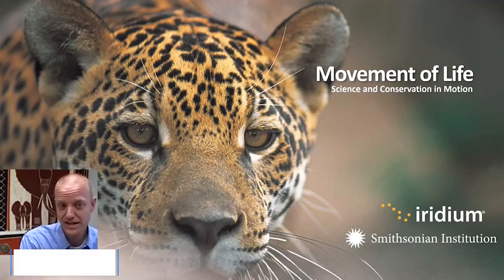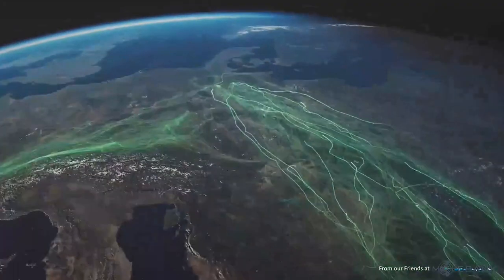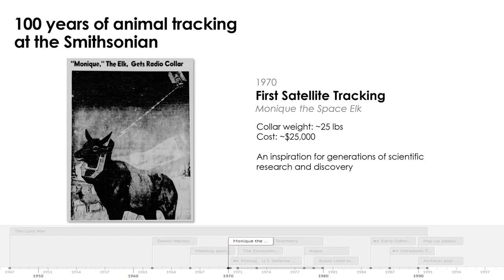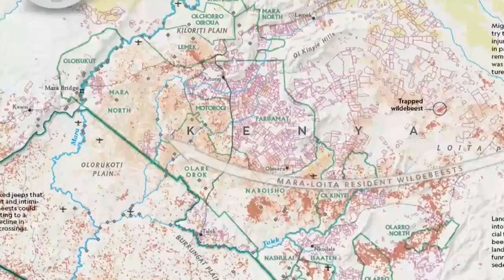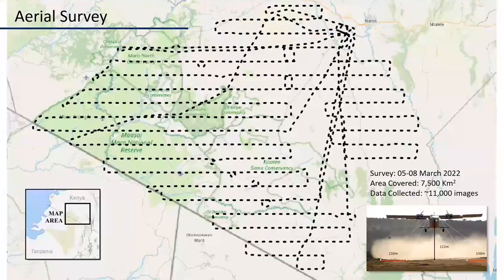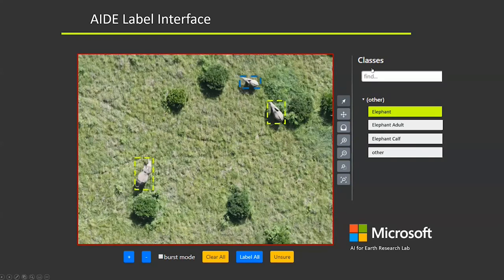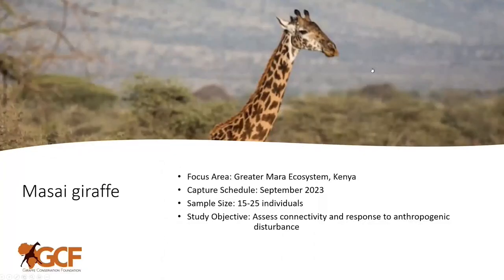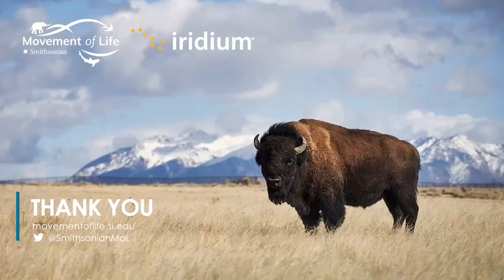Iridium Deployed: Smithsonian Movement of Life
Ecologist Jared Stabach from Smithsonian’s National Zoo & Conservation Biology Institute talks about his research on the movement patterns of large terrestrial mammals. He also discusses how emerging technologies such as GPS tracking collars and high-resolution imagery help ecologists better understand and monitor changes occurring across the planet.